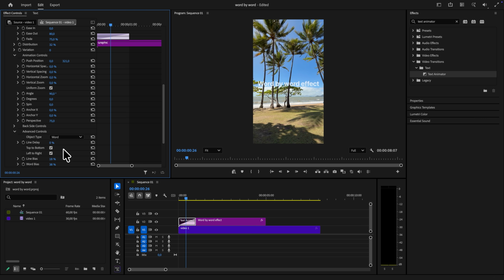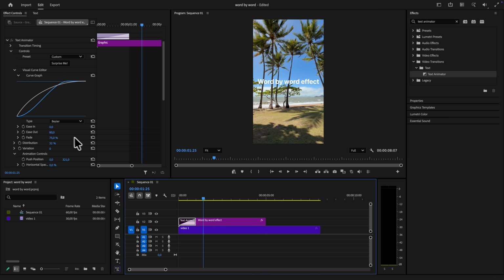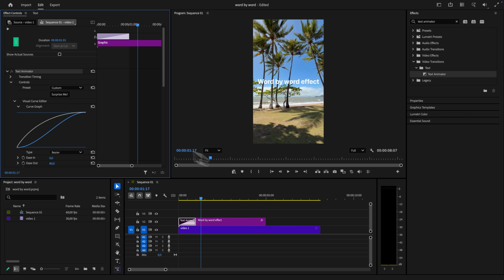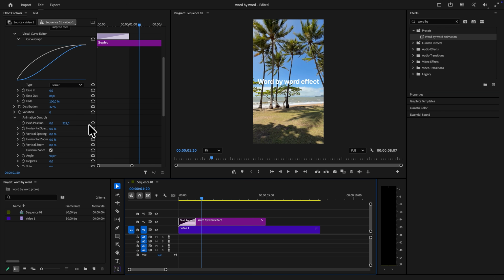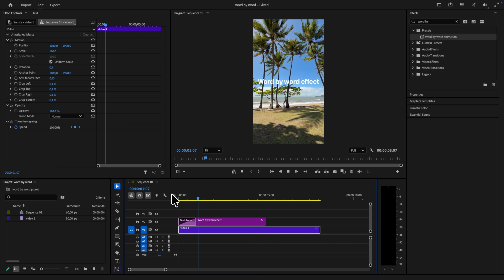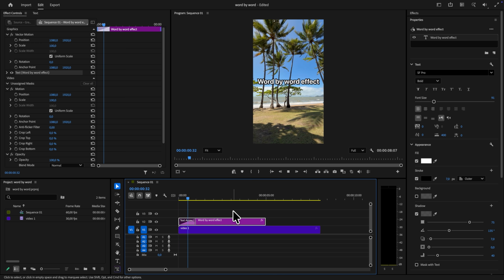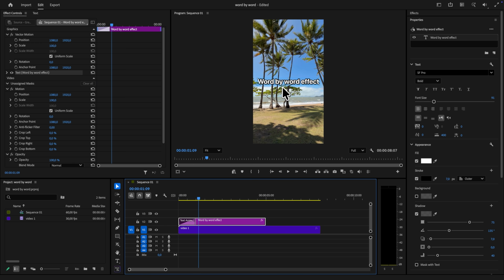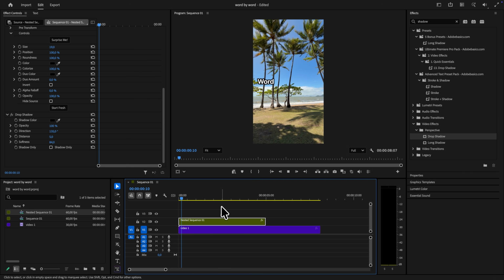How to Make Word by Word Captions in Premiere Pro 2026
how to make a word by word text effect in adobe premiere pro 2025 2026

Chapters:
00:00 - Word by word captions premiere pro tutorial
00:07 - Text animator
00:22 - Slide up caption animation
00:48 - Saving the effects as preset
01:00 - Fade in words
01:12 - Advanced text preset pack
01:28 - Fix this stroke & shadow problem